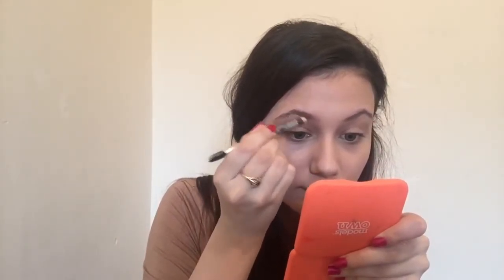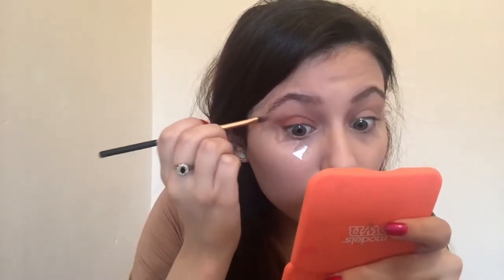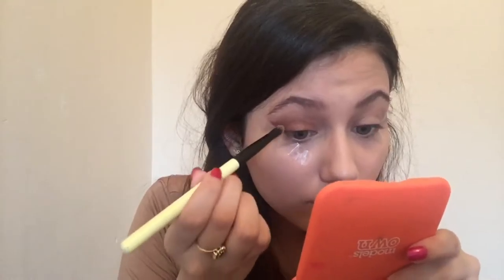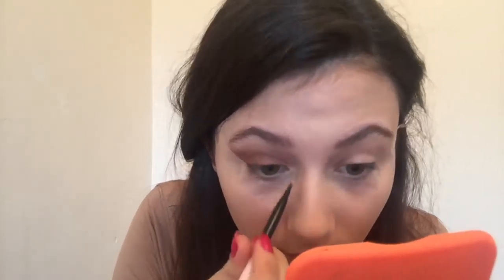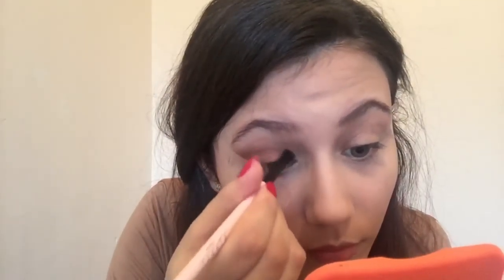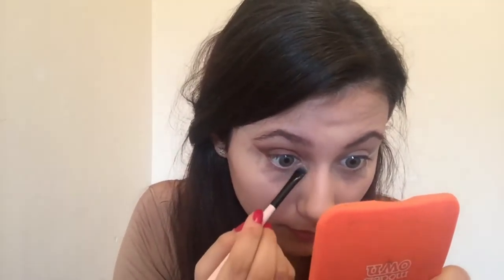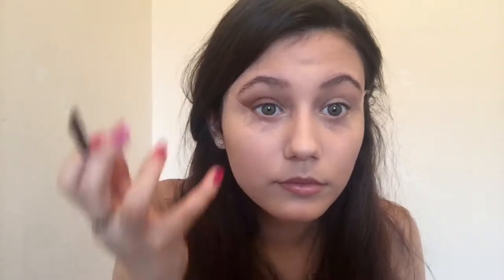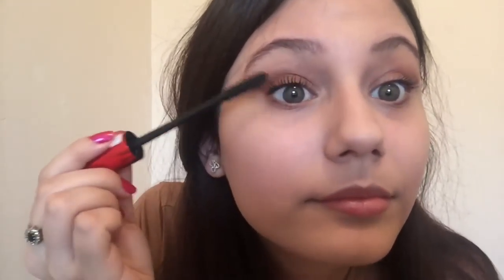Inspired Kylie Jenner make up tutorial - Using Candy K -Shannon ghatora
Quote of the day: Kill Them With Kindness xo

Yubl: @bows1263
If you do be sure to message letting me know you came from my YouTube channel